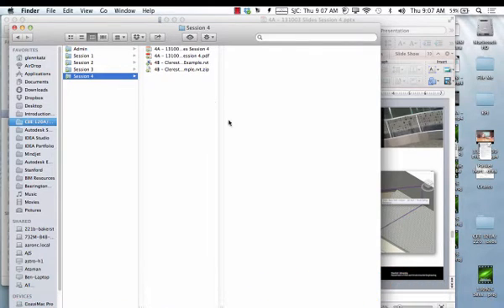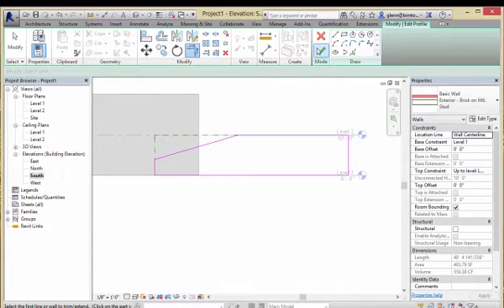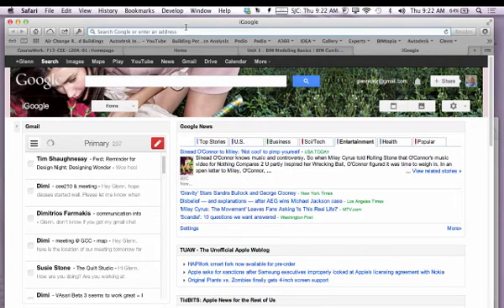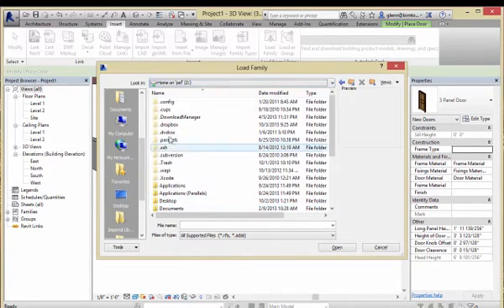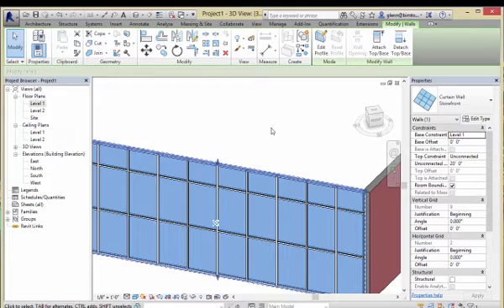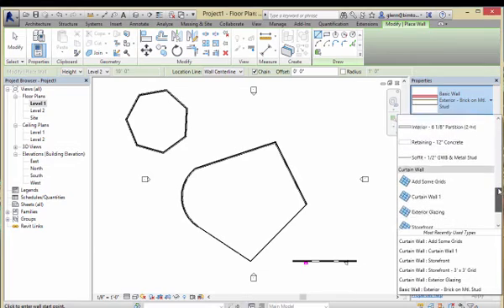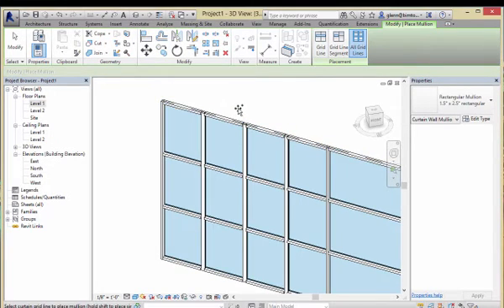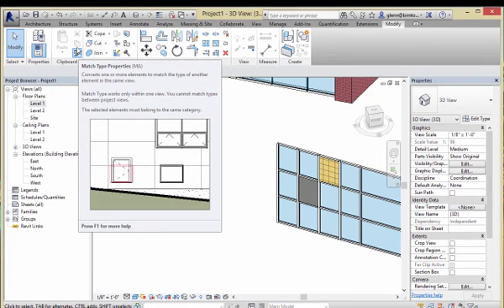CEE 120A Session 4A Part 1